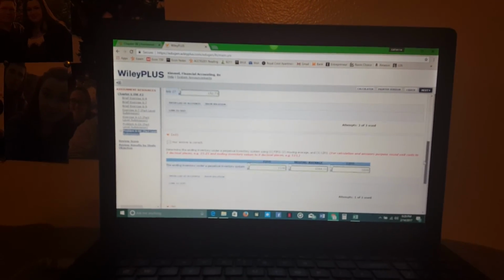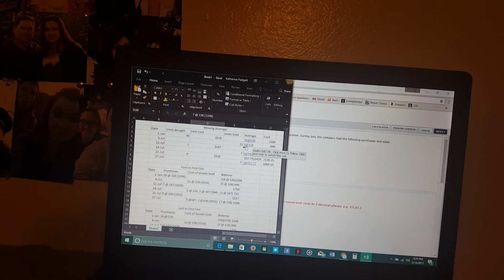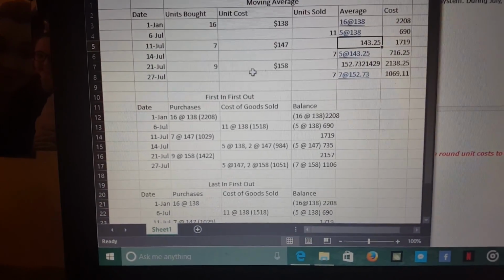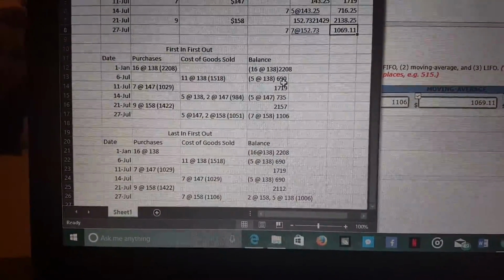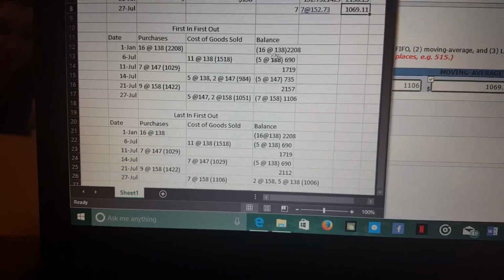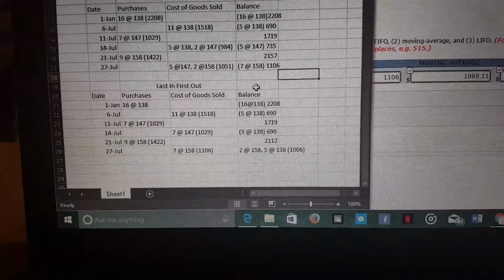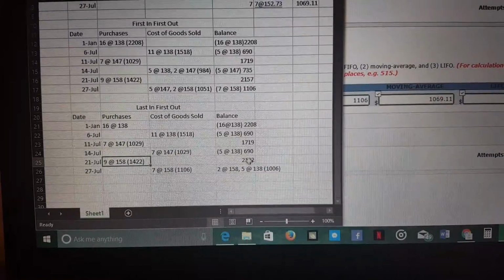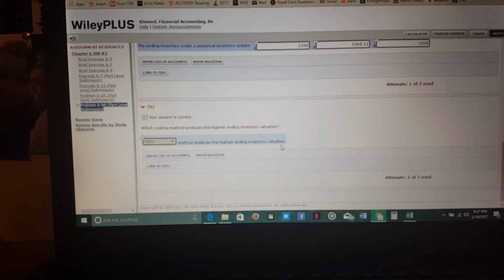Question 6-9A Accounting 201